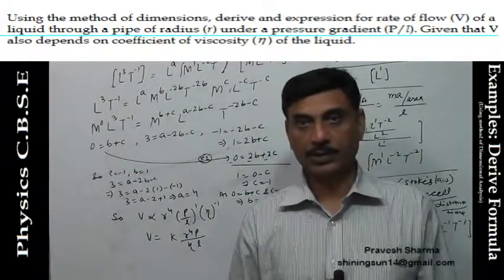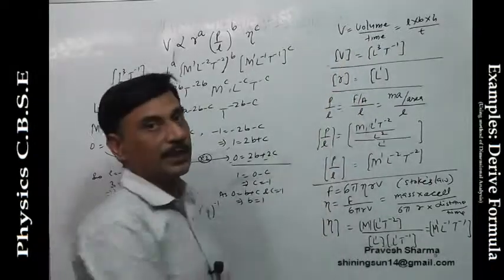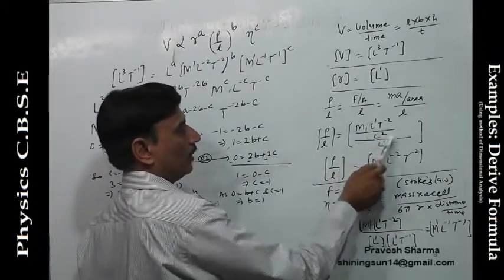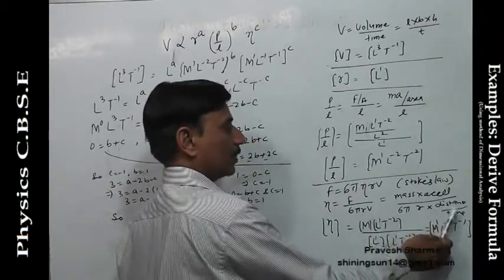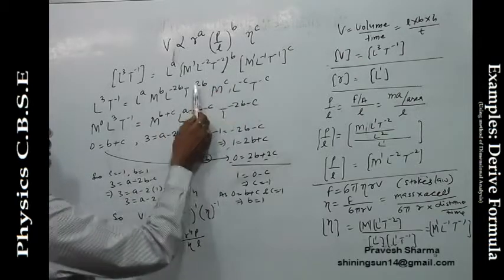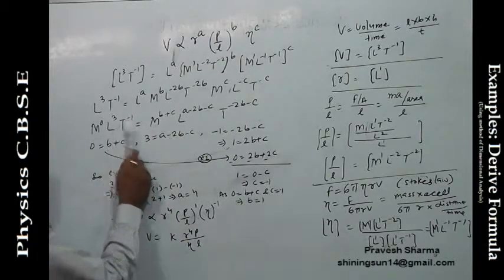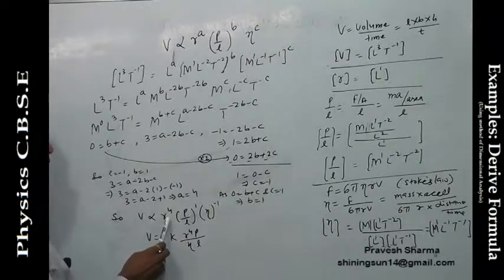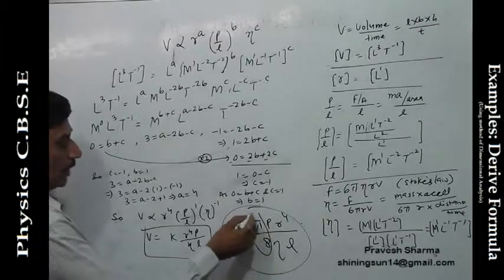Deducing Dimensional Formula:Example 3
Physics 11th CBSE
Units & Measurements
Language:English
Physics Simplified :Pravesh Sharma